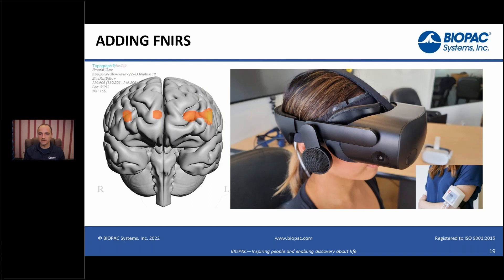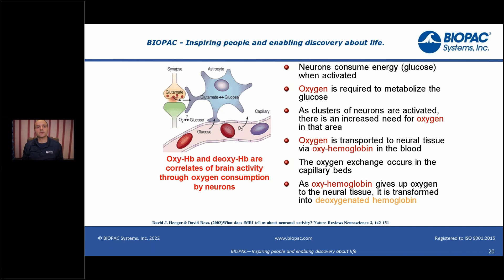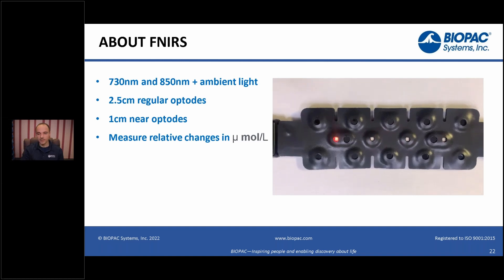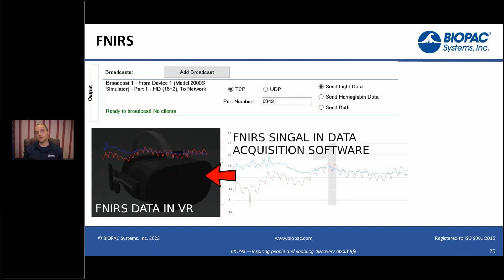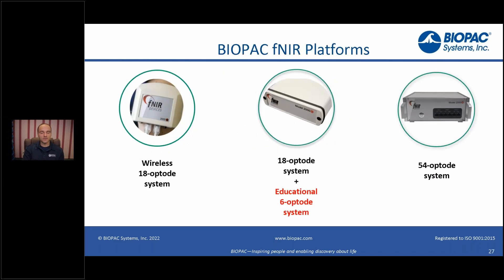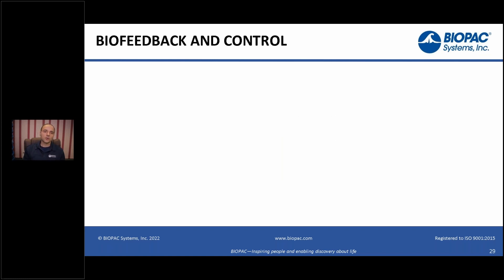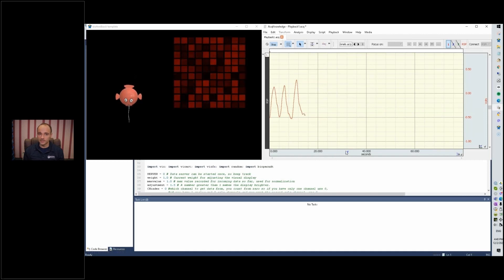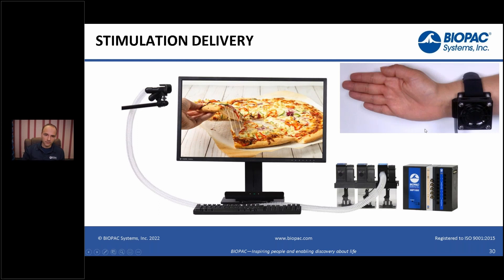VR EYE TRACKING ANALYTICS PLUS PHYSIOLOGY DATA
How to add synchronized physiology data to BIOPAC's VR-SIGHTLAB-SYS - a complete and integrated solution for Eye Tracking Experiments in Virtual Reality that includes eye tracking analytics, the ability to link physiological data, and implementation of user interaction.